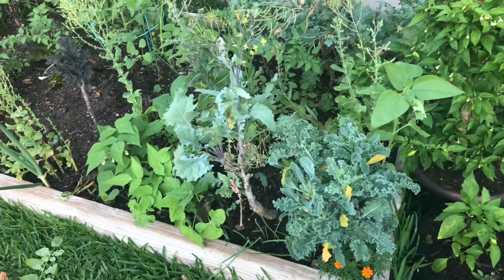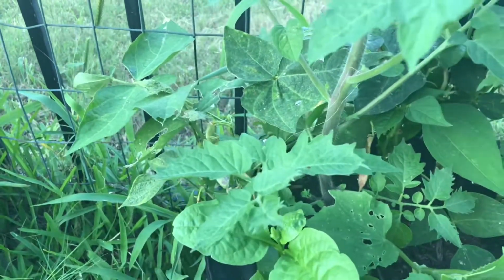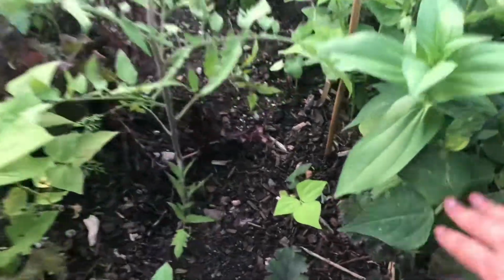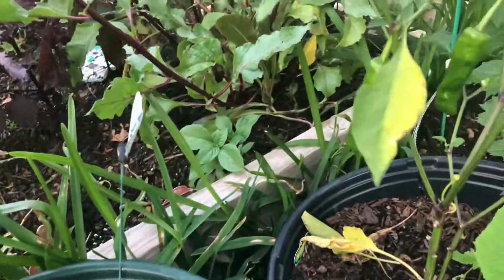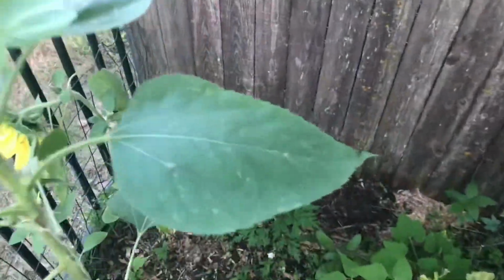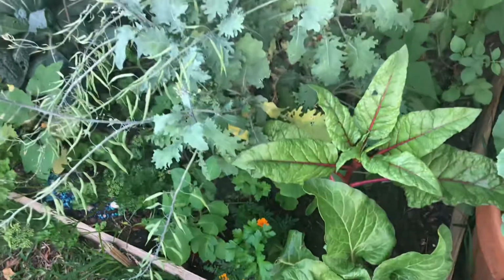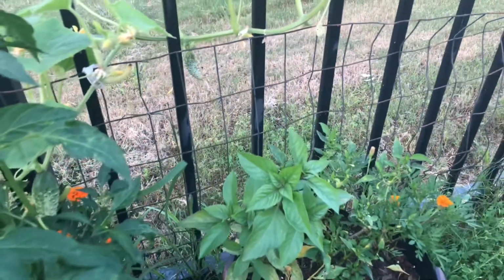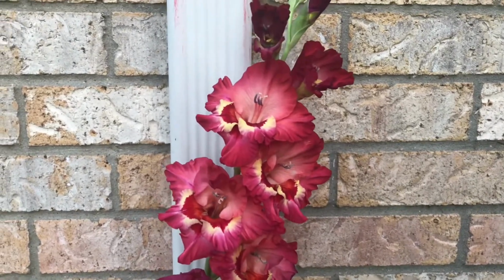Garden tour #2 Second week in June 2021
Here’s how the garden is progressing. Second garden tour Second week In June 2021